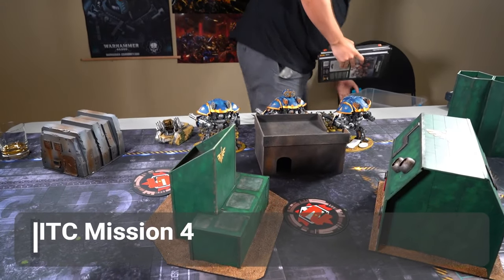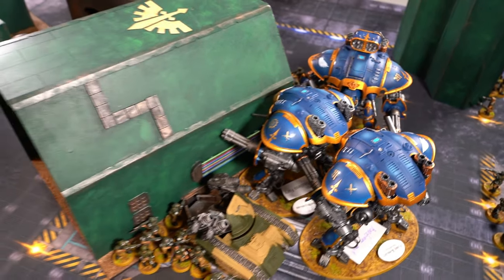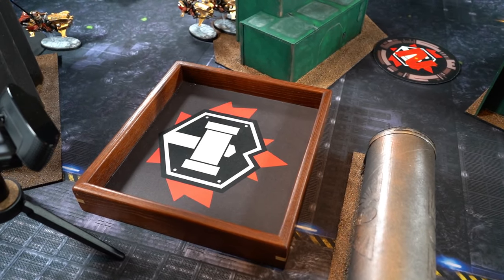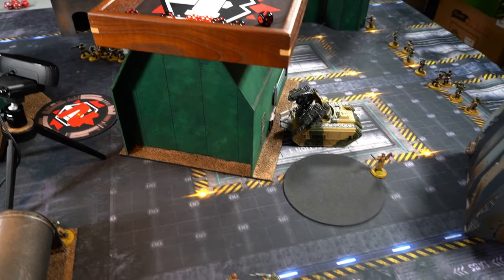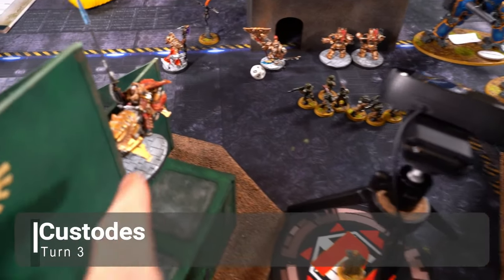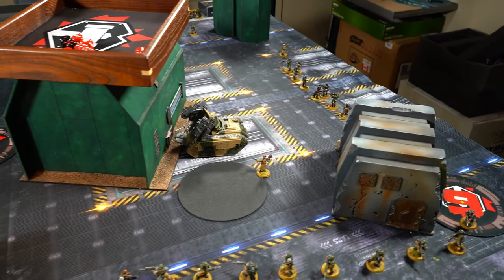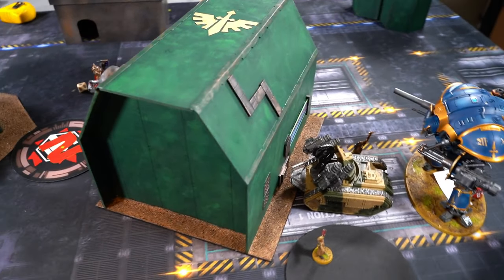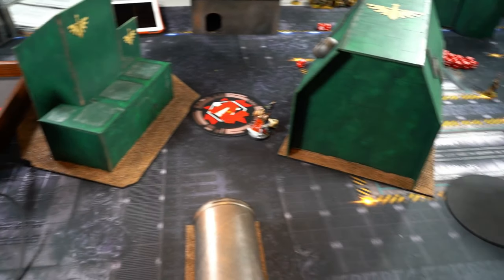Warhammer 40k - Rapid Fire Batrep: Triple Krast Crusader vs Custodes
Welcome to this SUPER TIGHT ITC game between Triple Krast Crusader Imperial Knights, and my non-battallion Custodes list!  It's a super tight game right down to Bottom of Turn 6, so watch the whole thing!

David at Tista Minis